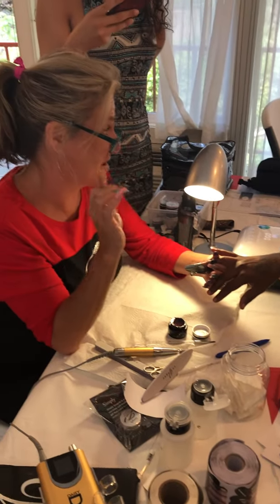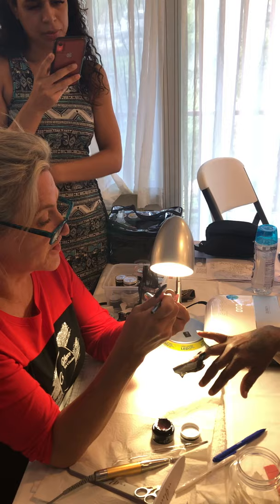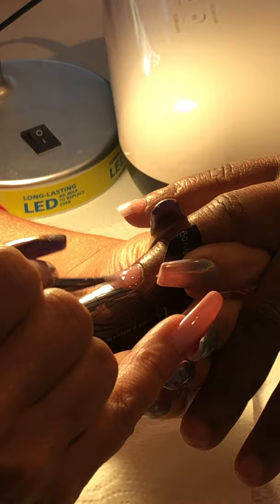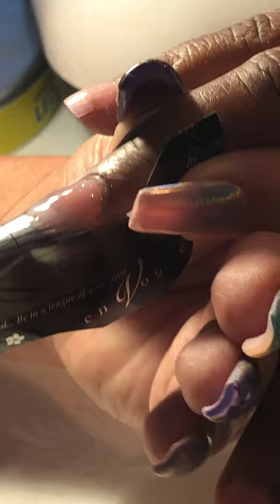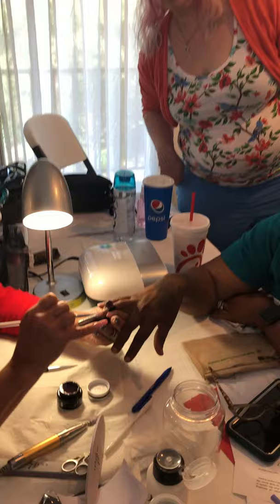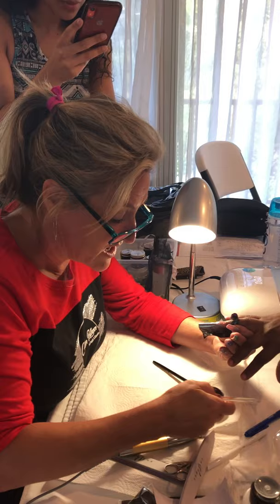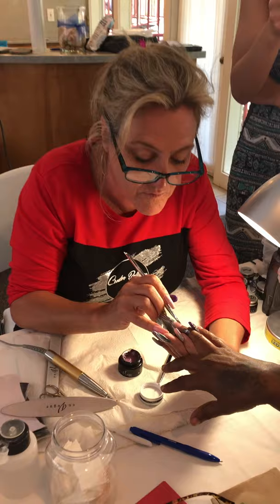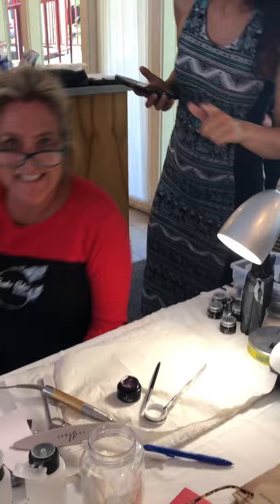How to lay gel with a stylus at the 2020 Smokies Nail Show in Gatlinburg, TN!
Creative Ballance beauty supply owner Mary Ellon Ballance held a hands-on Extended Workshop Class for licensed beauty pros & beauty school students at the July 2020 Nail Tech Event of the Smokies, a yearly nails-only show held in Gatlinburg, TN.

Here Mary Ellon demos & explains the technique of using a stylus to create a sculpted gel nail (En Vogue Gel Systems) on a form instead of gluing on a plastic tip to gain length.

Workshops are optional & not included in the price of the show ticket. To see more info with dates for the next Smokies Nail Show, please

For more info on Creative Ballance, the distributor for En Vogue gels

NOTE: we had 400+ beauty pros at the 2020 show. After 4 weeks we followed up with everyone & are happy to report that NOBODY GOT THE VIRUS, including Educators & techs family members who came with them to Gatlinburg for a fun tax write-off vacation, too!